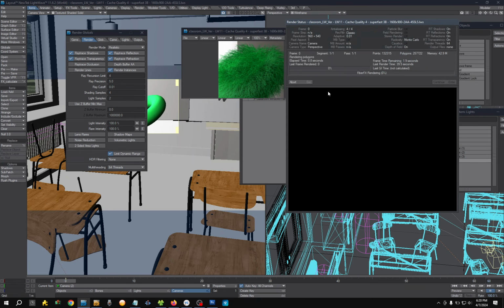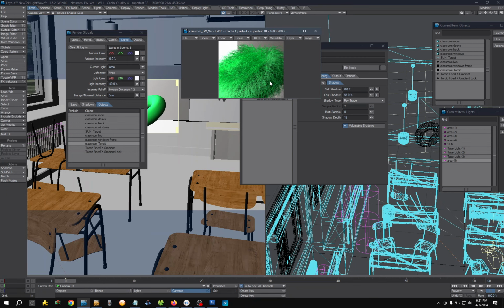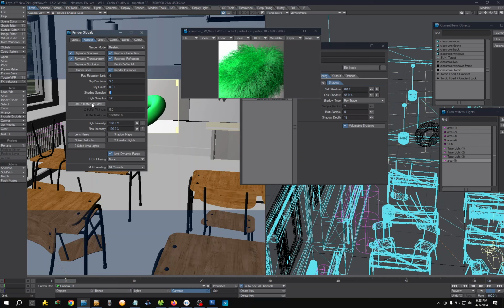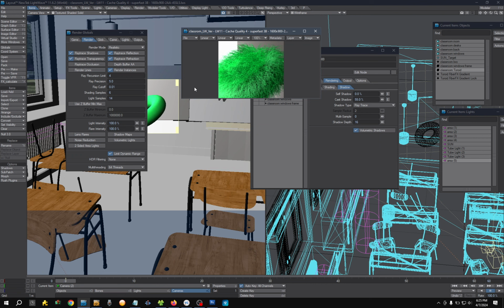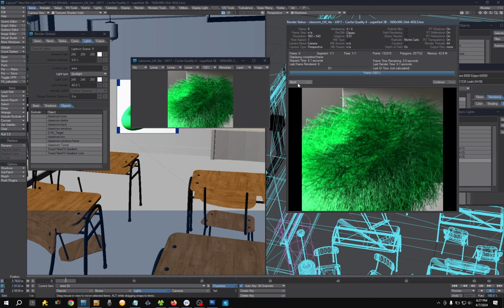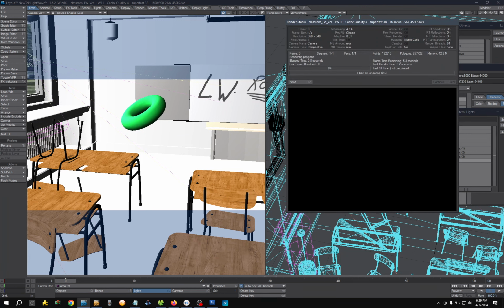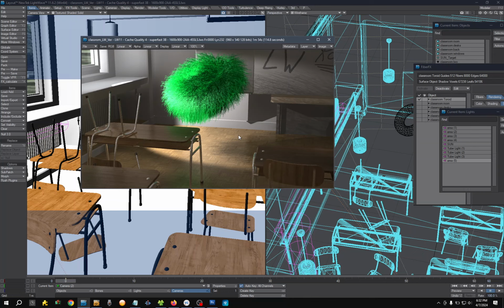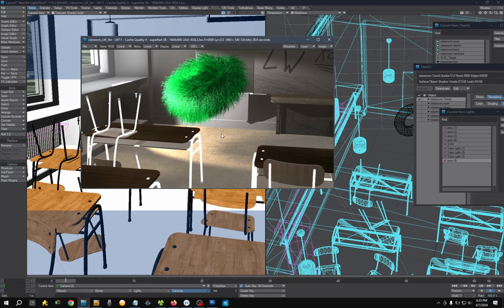LightWave rendering - Cached Gi - Area Light - FiberFX flicker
Cached Gi and FiberFX... will it float ?